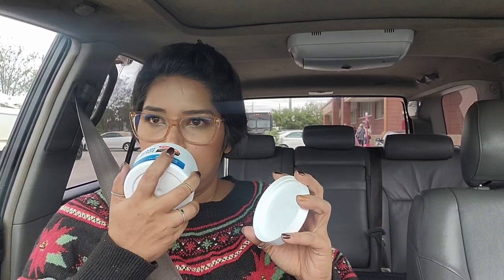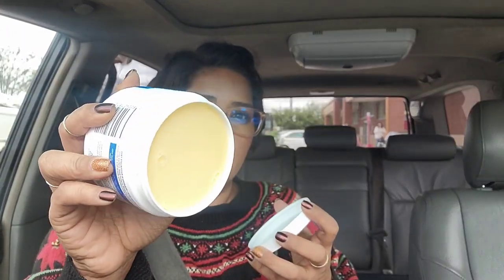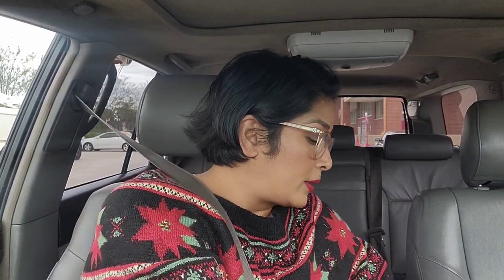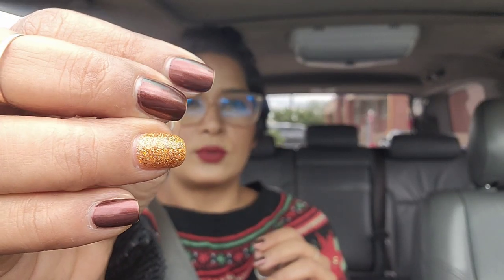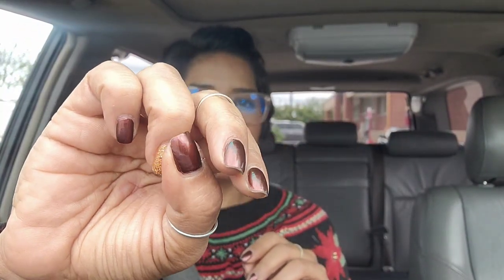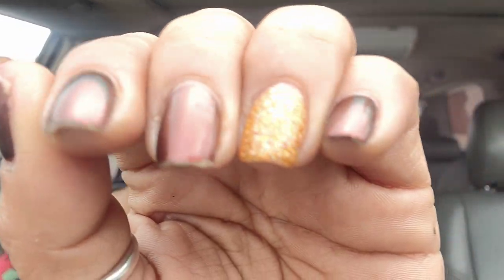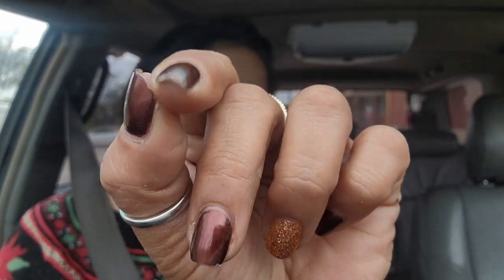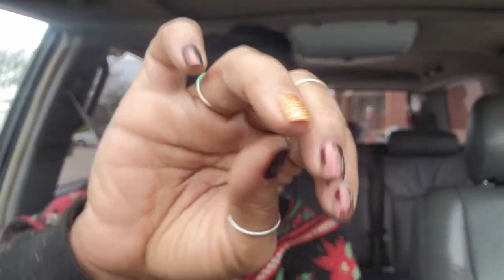Random Haul | Body Care and Nail Polish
Palmers body butter
Vaseline cocoa shimmer jelly stick
Burts bees Hemp hand cream
Palmers radiance cream
Sally Hansen CSM one shell of a party
Sally Hansen CSM terra-coppa